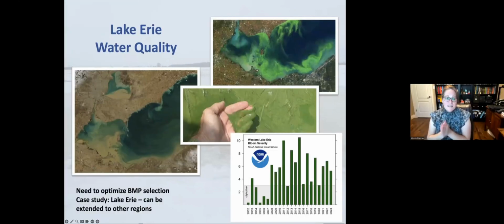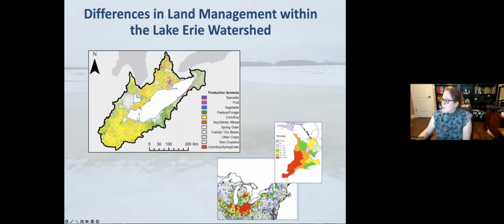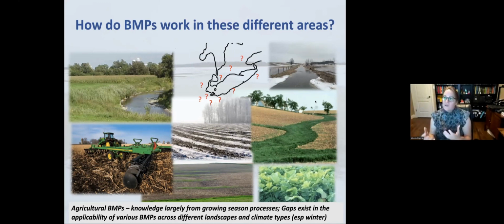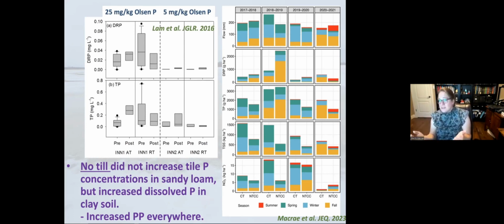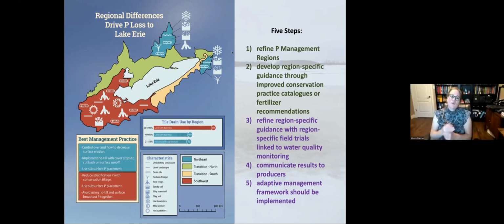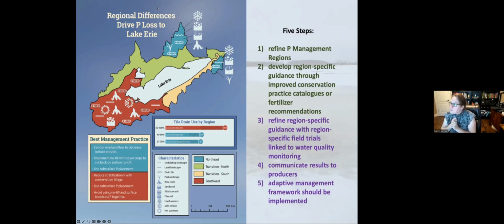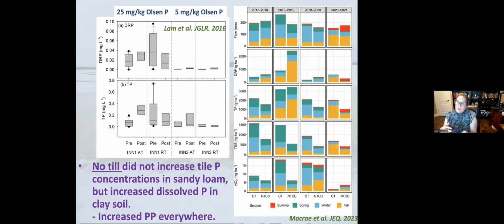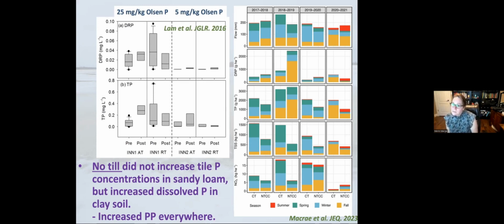Iowa Learning Farms - April 10, 2024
One Size Does Not Fit All: Targeting Conservation Practices to Reduce Phosphorus Loss Risk in the Lake Erie Watershed
-Merrin Macrae